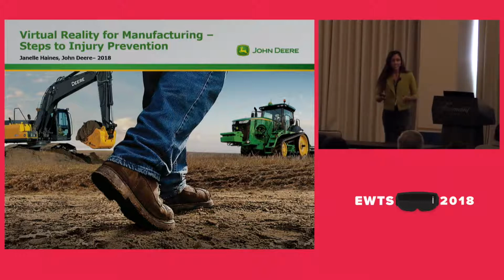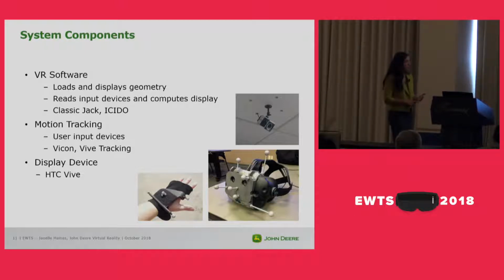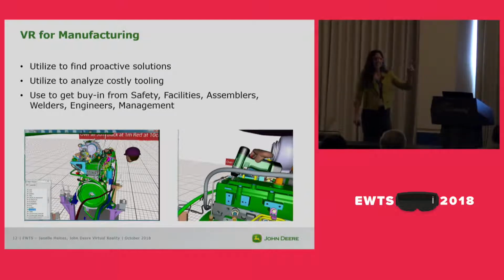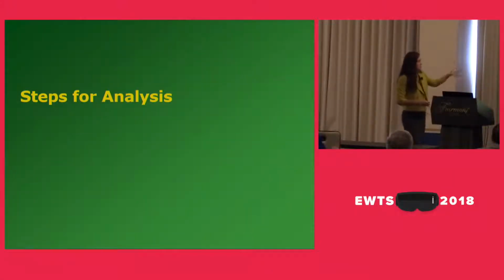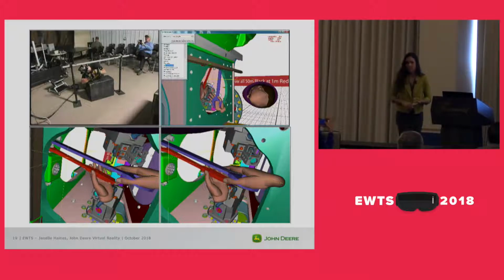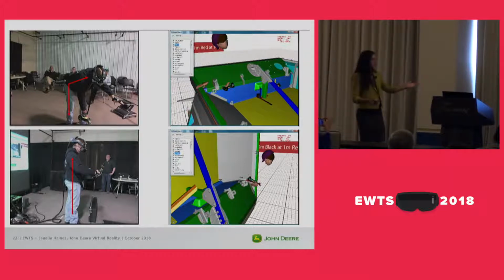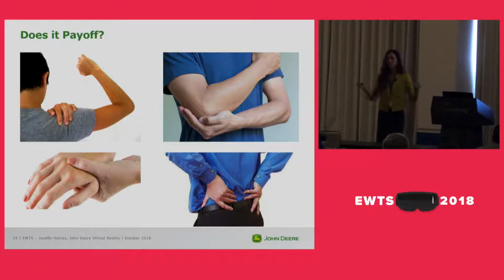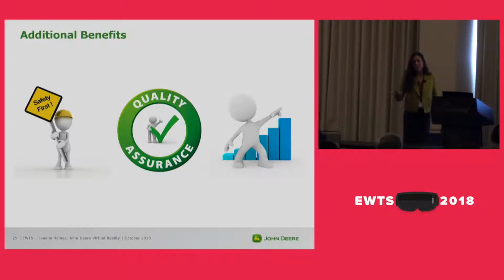Virtual Reality for Manufacturing: Steps to Injury Prevention | EWTS 2018 | BrainXchange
Janelle Haines showcases the VR system that John Deere uses to prevent injuries in a manufacturing environment. Janelle, ergonomic engineer at John Deere, goes through the hardware, software and motion tracking technology that make up the solution and how she uses it to perform design, workstation and process reviews to identify sources of injury before they become a reality on the shop floor. She answers the big question of “does it pay off?” and shares some additional benefits of VR that John Deere has discovered.